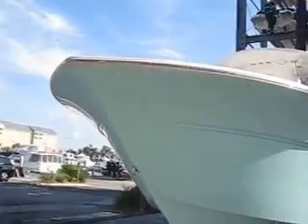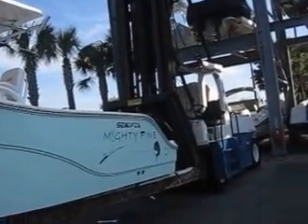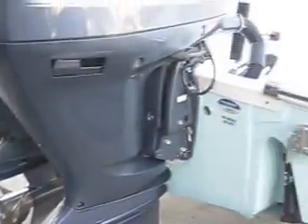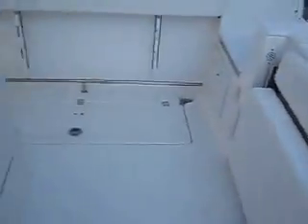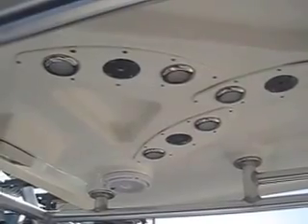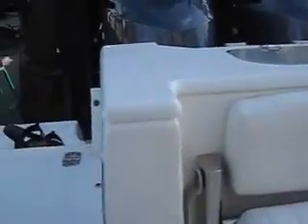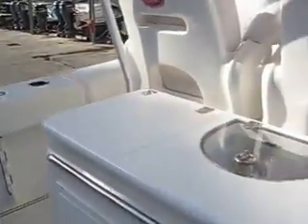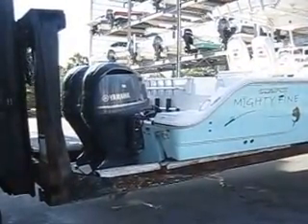2013 Sea Fox 286 Commander